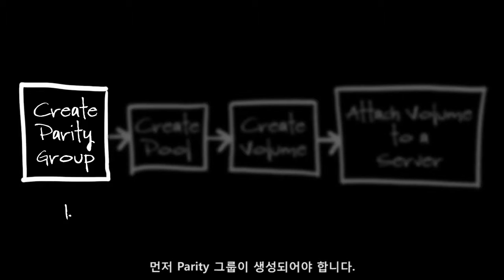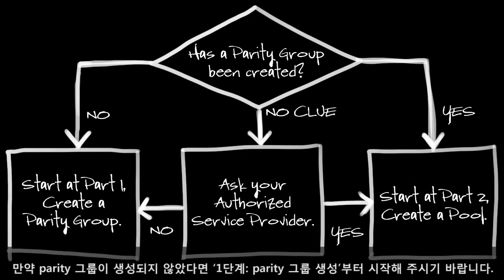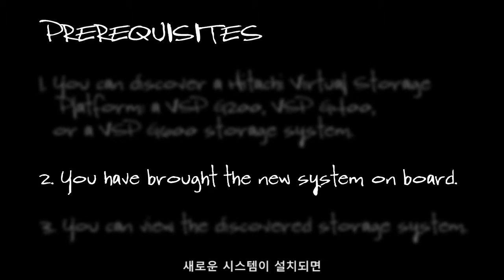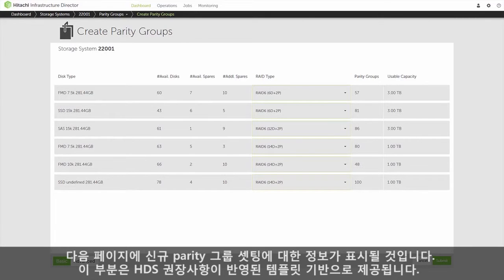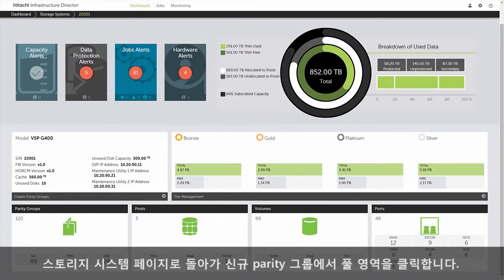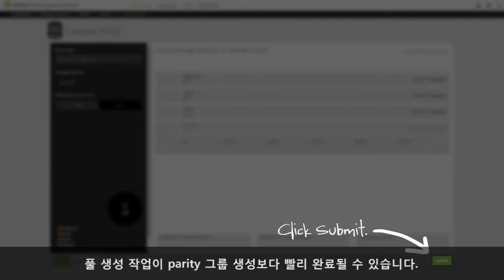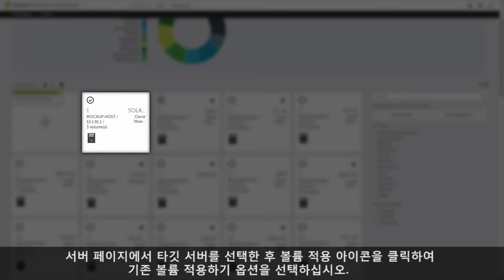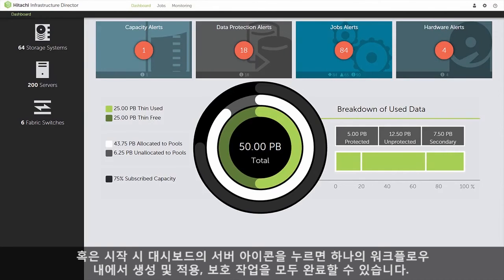[데모영상] 스토리지 구성 자동화 솔루션 Hitachi Infrastructure Director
스토리지 구성 자동화 솔루션 Hitachi Infrastructure Director에 대한
튜토리얼 영상입니다.